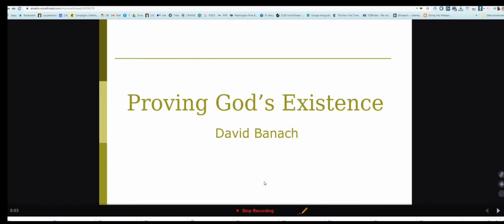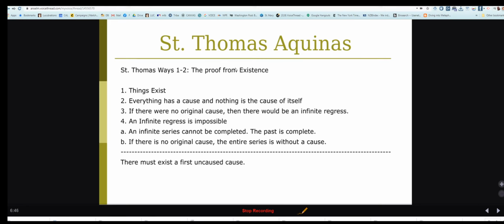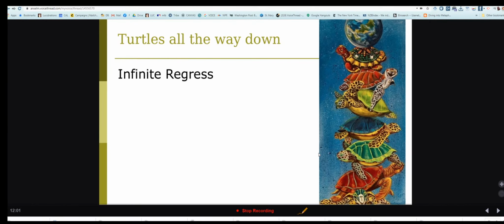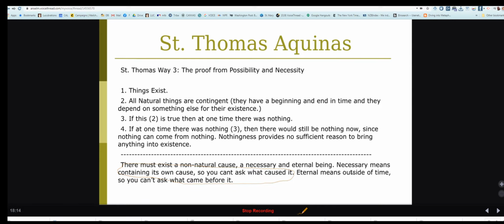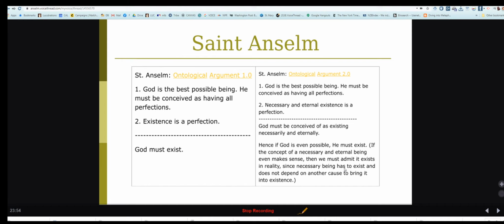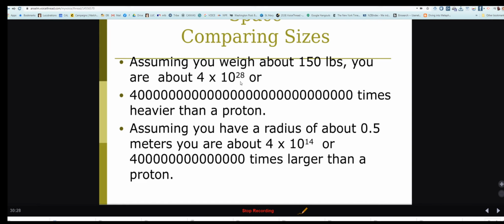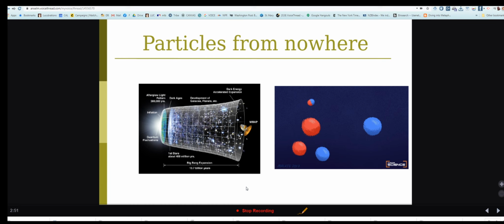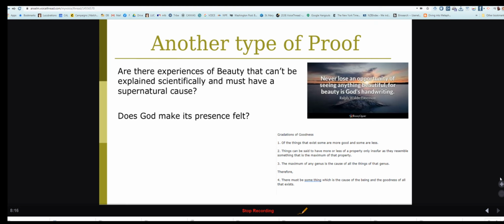Proving God's Existence